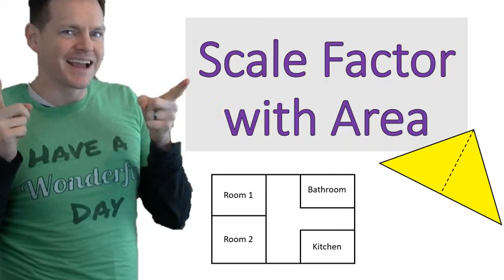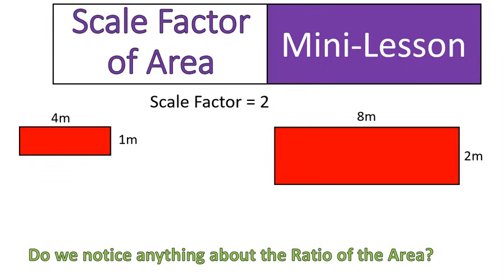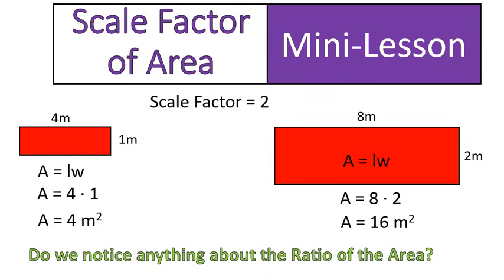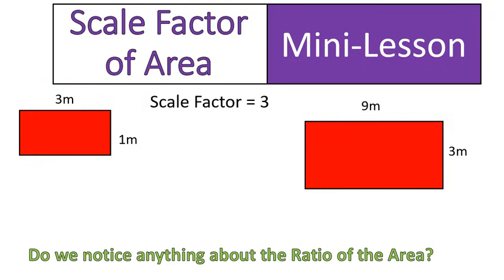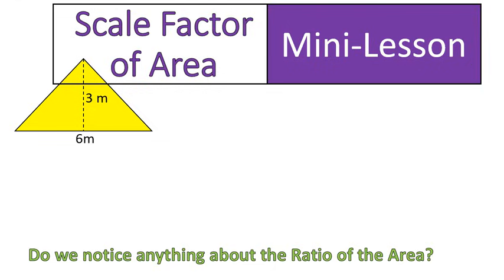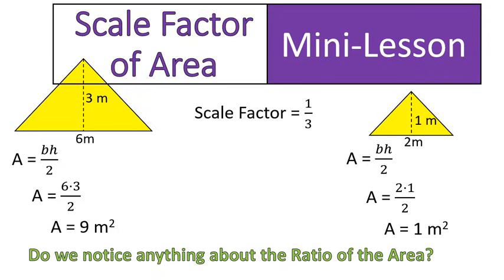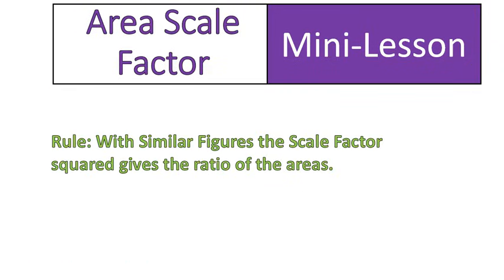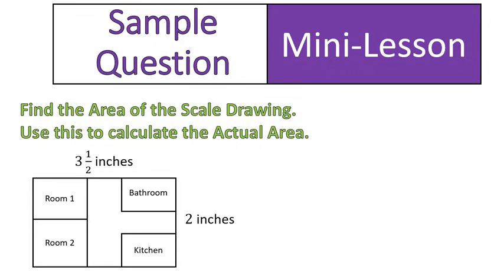Computing Actual Areas from Scale Drawings: Ratio of Areas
In this video we look at how to find the actual size of an item when given the scale factor.

This can also be used as a supplemental resource for Eureka Grade 7 Mathematics: Module 1: Topic D: Computing Actual Size from Scale Drawings